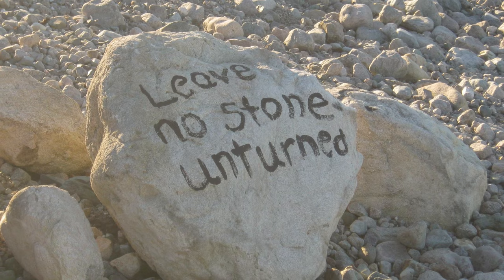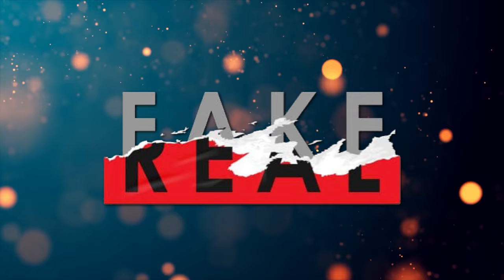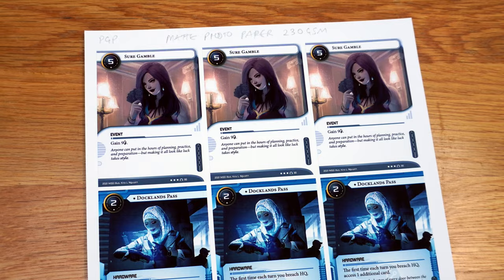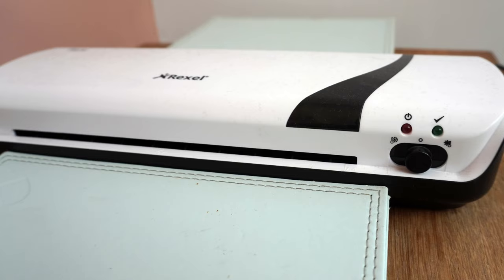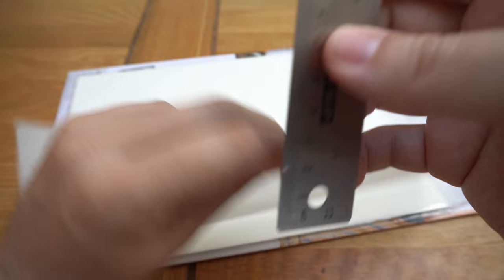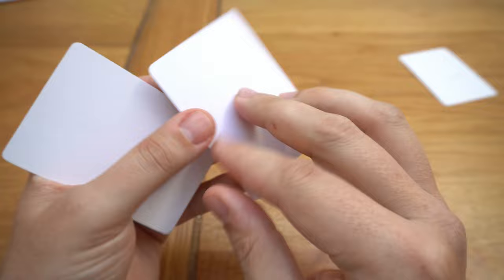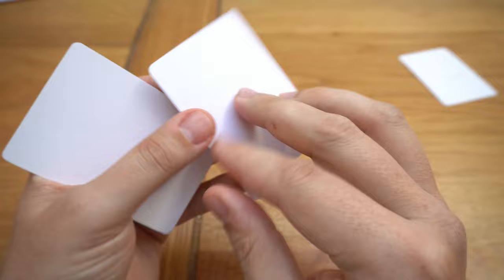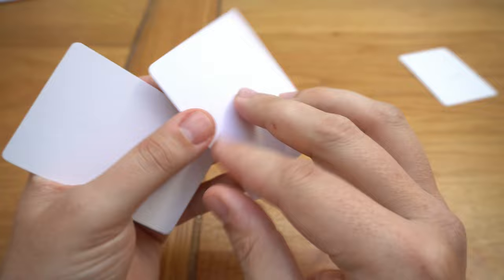Making the BEST PROXIES for Card Games!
Hello and welcome, today's video chronicles the fruits of many an hours labour, as we test and create the ultimate proxy for card games.  We hope you enjoy!